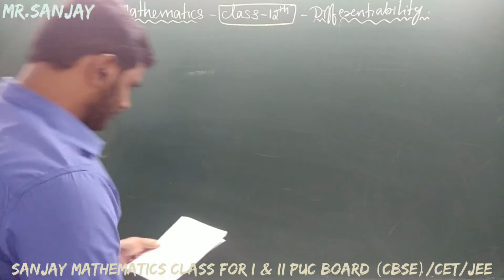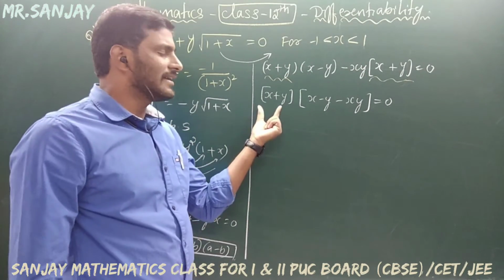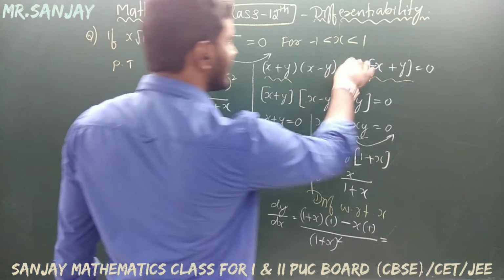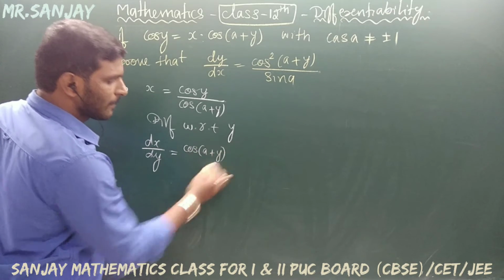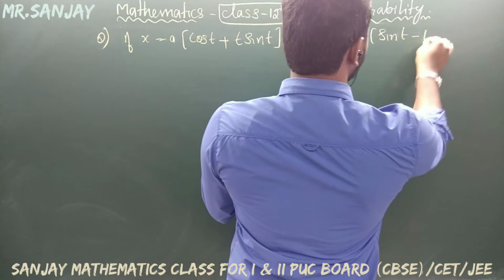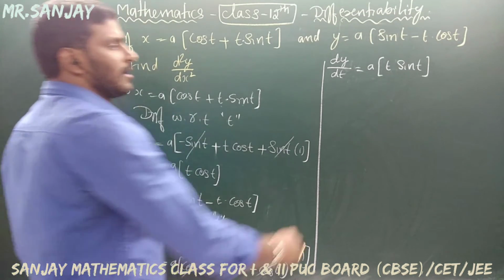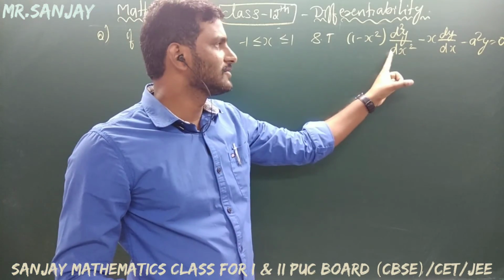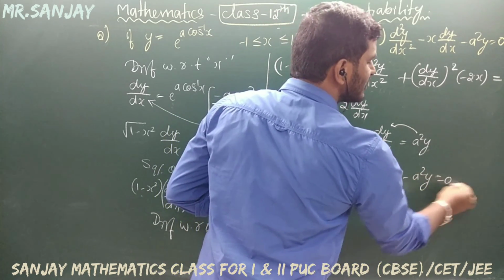CONTINUITY & DIFFERENTIABILITY | 5 MARK VERY IMPORTANT QUESTIONS WITH SOLUTION | 2ND PU | SANJAY SIR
Matrices Based on Distributive Property ,  Transpose matrix property

Invertible Matrix, Transpose matrix , Symmetric and Skew- Symmetric Matrix 1 Marks Very Imp. questions with solution Click Blow Link.

Elementary Transformation of Matrices 2nd PU Concept For Board Exam.

If u want to watch my 1st part, 3marks question and answers, click blow link.

If u want to watch my 2st part, 3marks question and answers, click blow link.

MATRICES|| One Mark Very Important questions answer|| GENIUS PU - click blow link

TYPES OF MATRICES - click blow link

GENIUS PU COACHING - GOKULAM & UDAYGIRI - MYSURU.